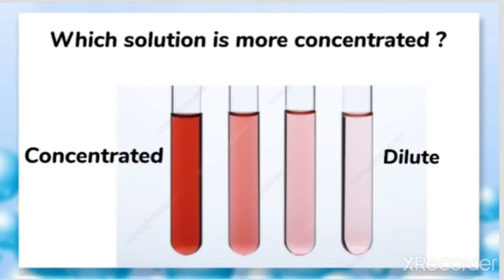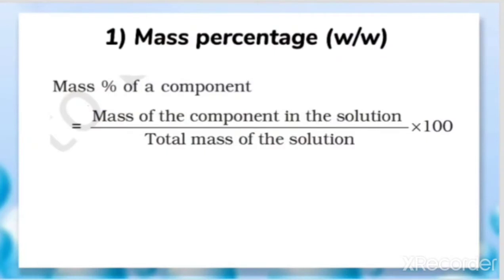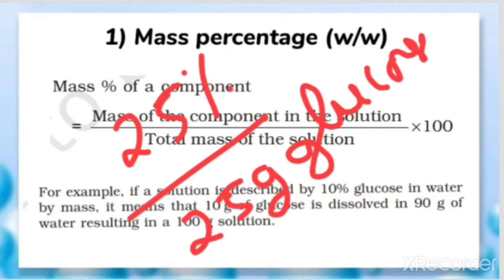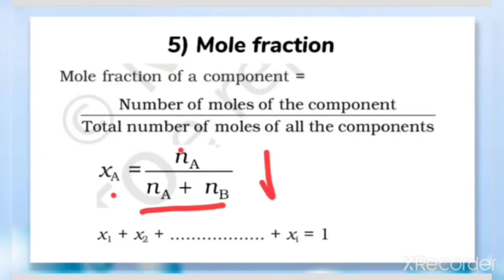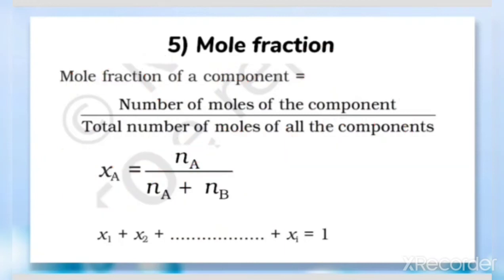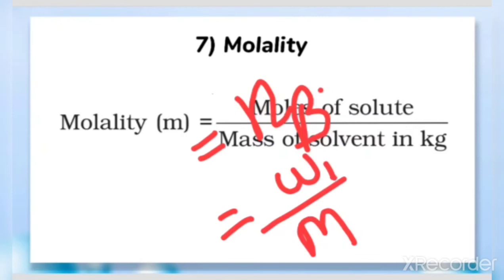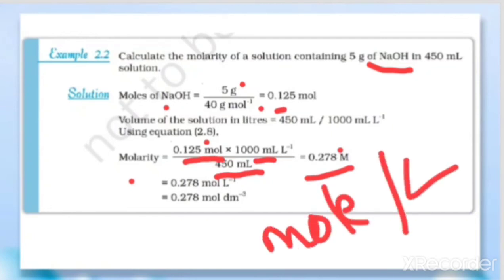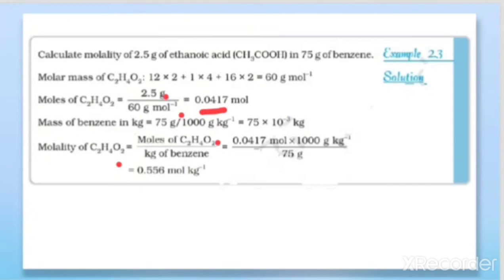12std, Expressing Concentration of Solutions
Solutions, 12std, CBSE